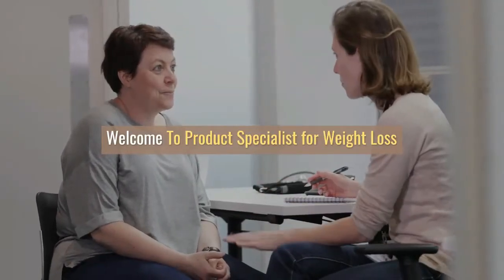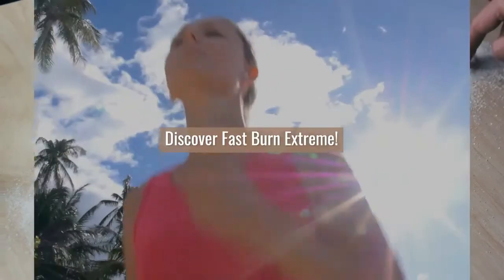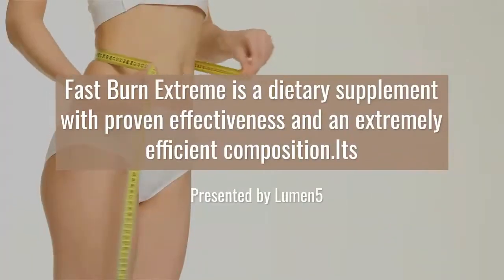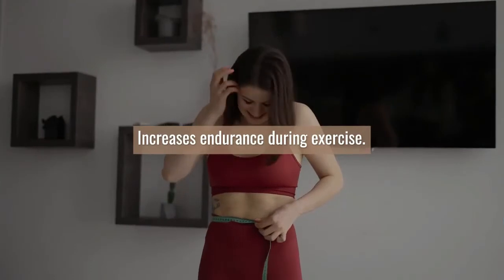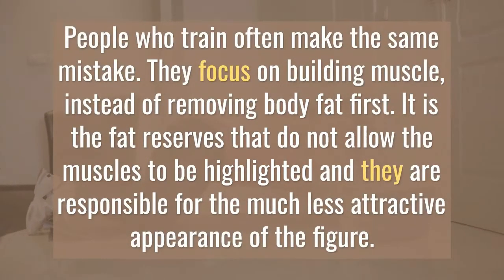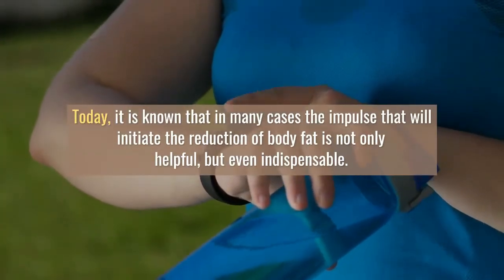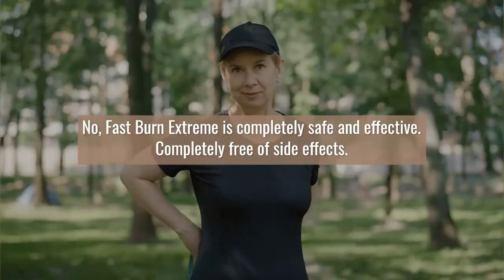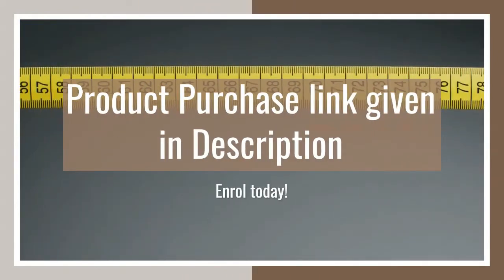Fast burn extreme review-Best weight loss pills-Fast burner extreme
Fast burn extreme review 2021 | Best weight loss pills review

Fast Burn Extreme is an effective multi-component fat burner designed for athletes and physically active people of all ages. Its regular use effectively supports fat metabolism and stimulates its reduction.

Fast Burn Extreme is the perfect solution for people who want to quickly and safely burn body fat and reduce body weight

The fact that I have done a review and found the product good for me does not mean that you may like it or work for you the same way as it might work for me. Some of the links on videos in this channel are affiliate links, meaning that some of the purchasing made through the links will give us a commission, without any additional cost occurring to you.